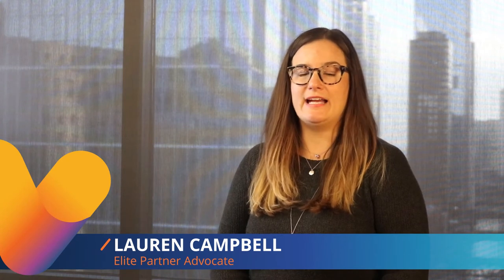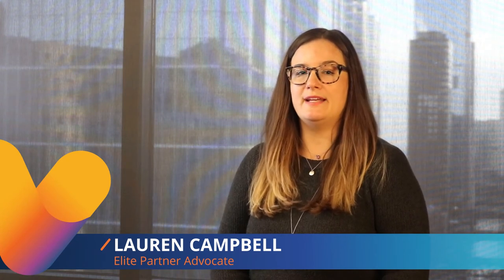DNS Forwarding Security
How do you proactively protect employees from accessing malicious sites? Watch this episode of Bits & Bytes to learn the ins and outs of DNS Forwarding Security.